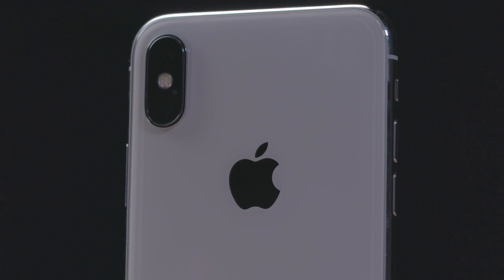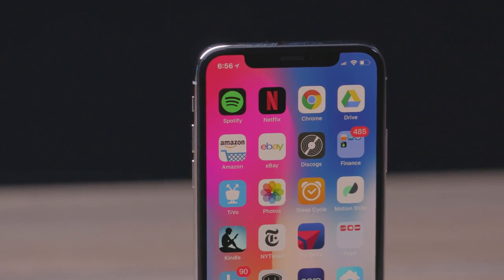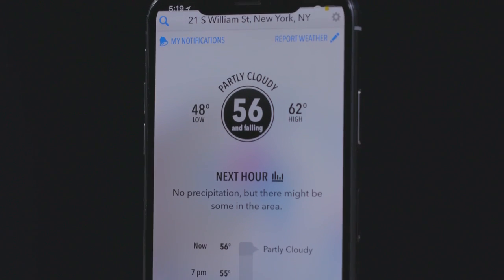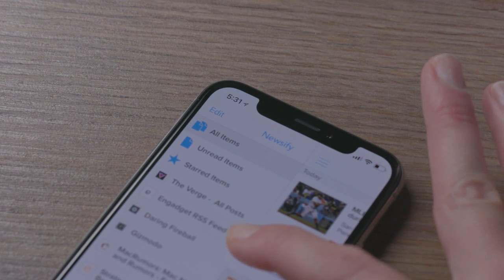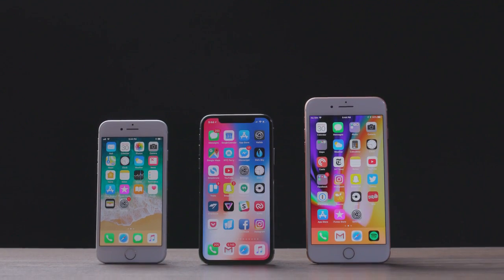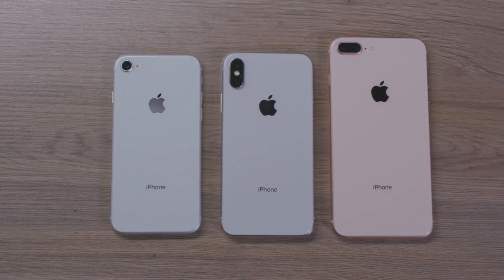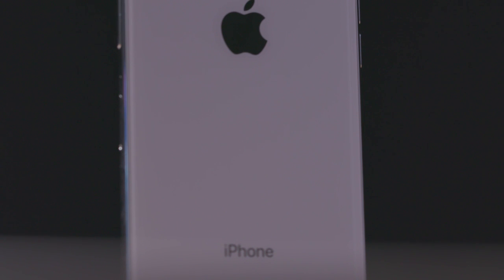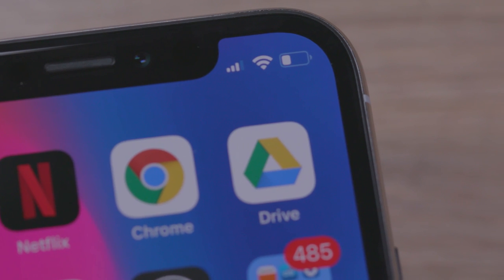iPhone X Review:Face The Future.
After months of hype, endless speculation, and a wave of last-minute rumors about production delays, the iPhone X is finally here. Apple says it’s a complete reimagining of what the iPhone should be, 10 years after the original revolutionized the world. That means some fundamental aspects of the iPhone are totally different here — most notably, the home button and fingerprint sensor are gone, replaced by a new system of navigation gestures and Apple’s new Face ID unlocking system. These are major changes.

New iPhones and major changes usually command a ton of hype, and Apple’s pushing the hype level around the iPhone X even higher than usual, especially given the new thousand-dollar starting price point. For the last few years, we've said some variation of "it's a new iPhone" when we’ve reviewed these devices. But Apple wants this to be the beginning of the next 10 years. It wants the iPhone 10 to be more than just the new iPhone. It wants it to be the beginning of a new generation of iPhones. That's a lot to live up to.

This review is going to be a little different, at least initially: Apple gave most reviewers less than 24 hours with the iPhone X before allowing us to talk about it. So consider this a working draft. These are my opening thoughts after a long, intense day of testing the phone, but I’ll be updating everything in a few days after we’re able to test performance and battery life, do an in-depth camera comparison, and generally live with the iPhone X in a more realistic way. Most importantly: please ask questions in the comments! I’ll try to answer as many of them as I can in the final, updated review.